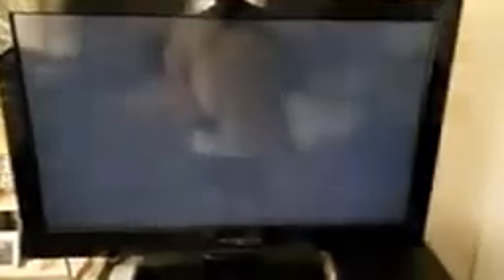PS4 on my Emerson TV (LQ)